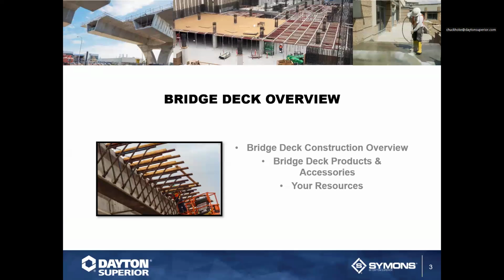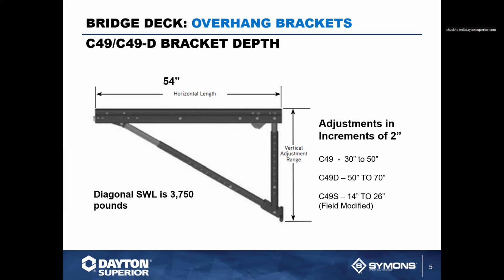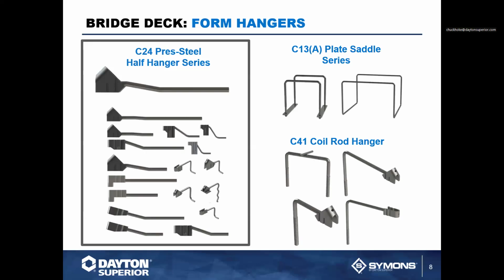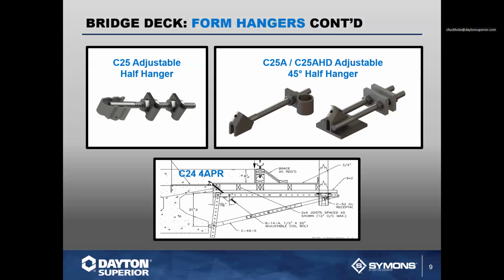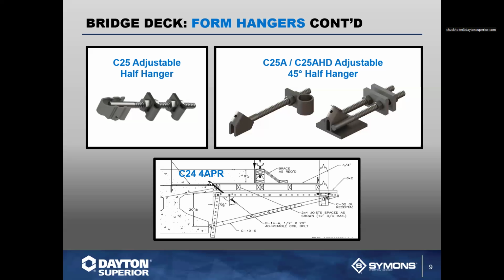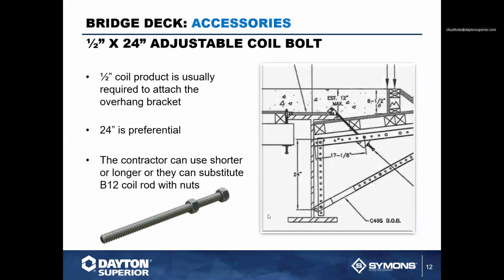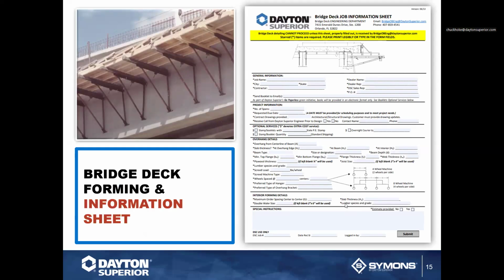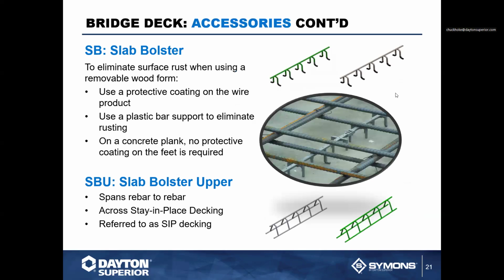Bridge Deck Overview